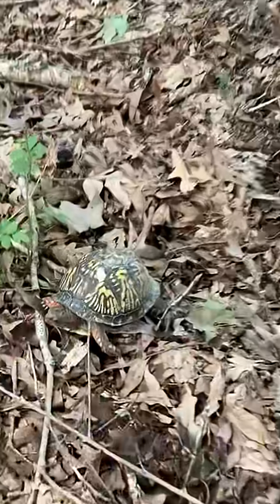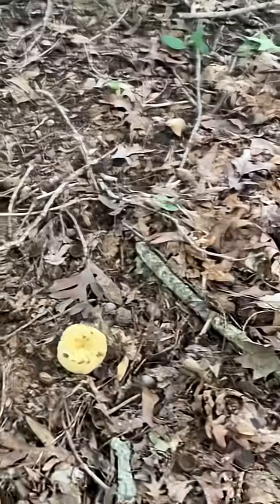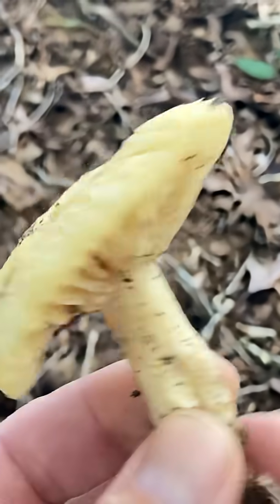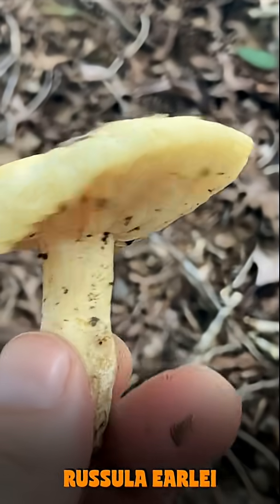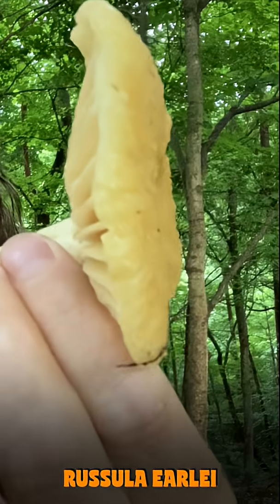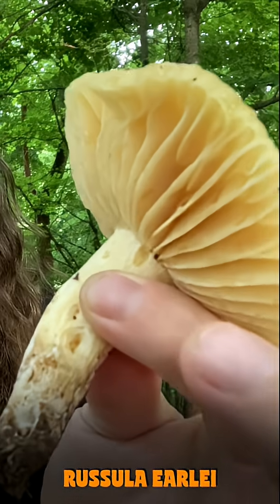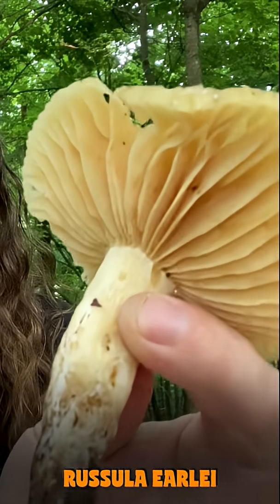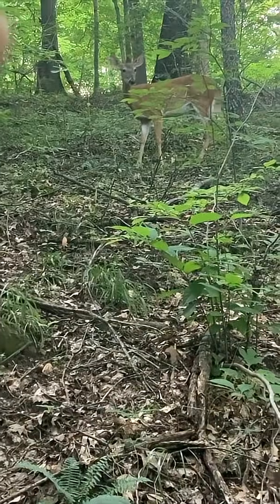RUSSULA EARLEI MUSHROOM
A quick Look at a unique mushroom in the genus Russula, Russula earlei.
This is not an edible species but stands out among other brittlegill mushrooms for its rubbery all yellow flesh. It is a not a well documented mushroom that grows in association with oak trees and occurs mostly in the Appalachian states summer to fall.